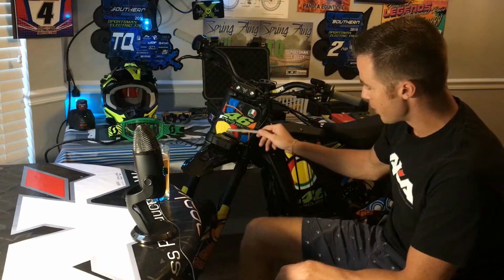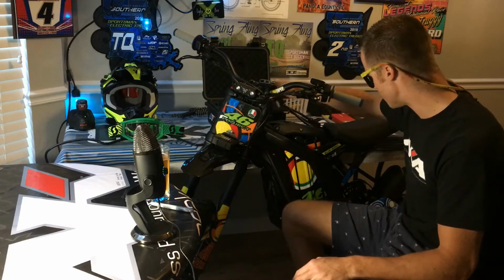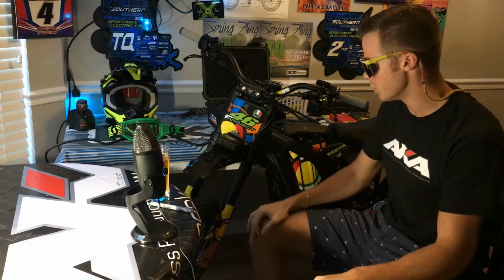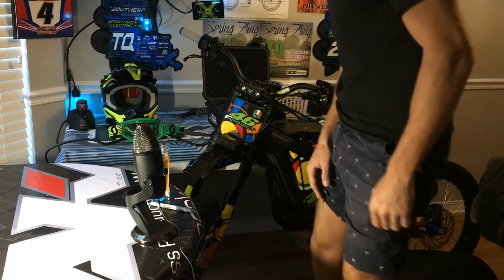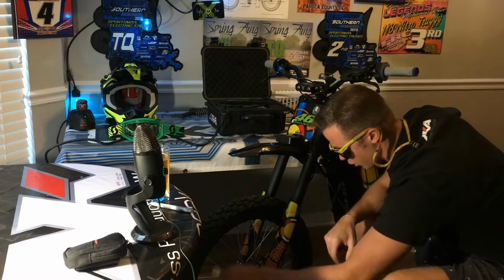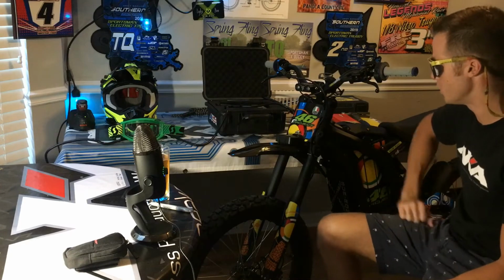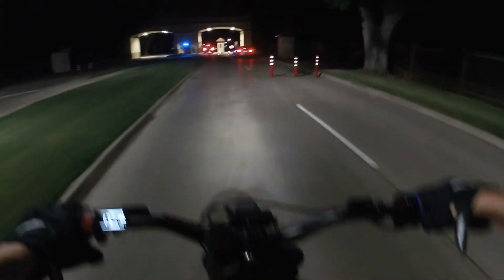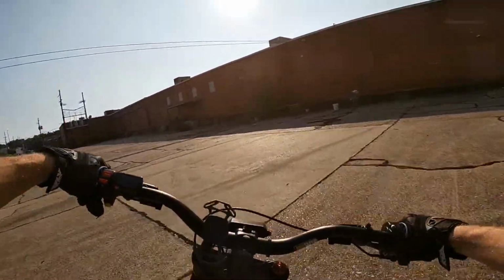SUR RON X Regenerative Brake Removal [How to Make Your SUR RON Coast like a 2-Stroke] Bye-Bye REGEN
How to make you’re Sur-Ron X Freewheel Coast like a 2-Stroke Baby!!

Get your Electric Dirt-Bike Today!! ⚡️

Bike Alarm and FOB:

Grab the New GoPro:

Heavy Duty Tubes Must Have!

Great Bell Nomad Helmet Protect Your Lid!

Shock Pump I use to make sure your front shock is the right pressure:

Much Love,
CJ Moto Out